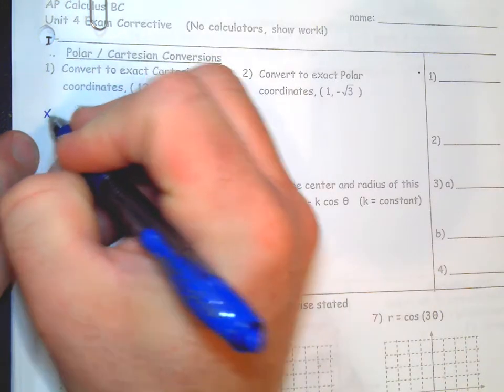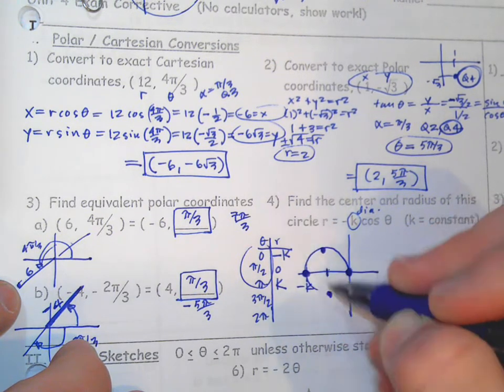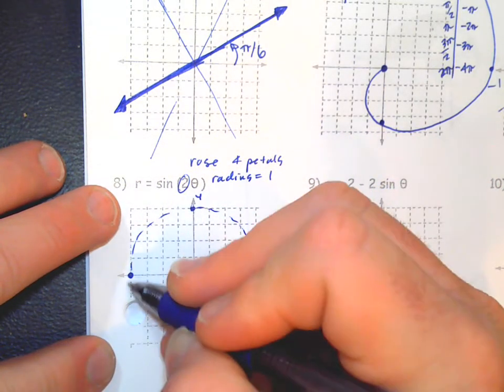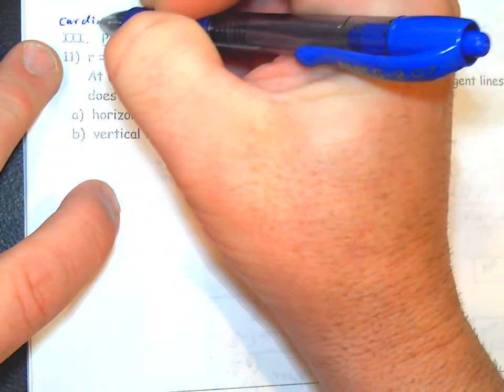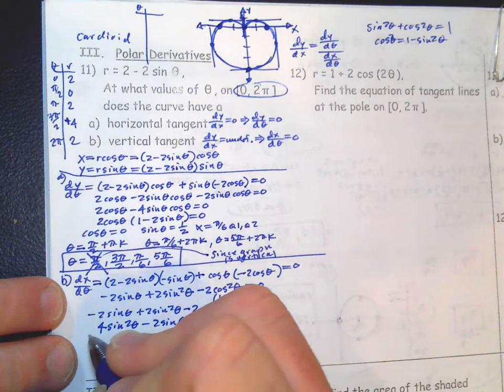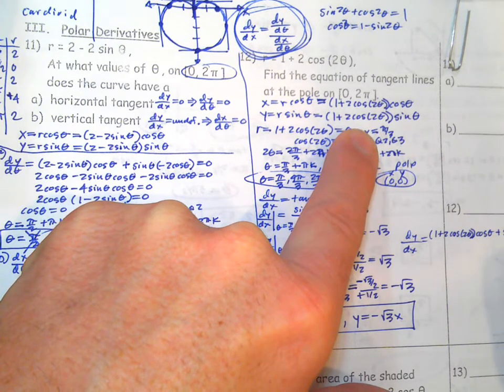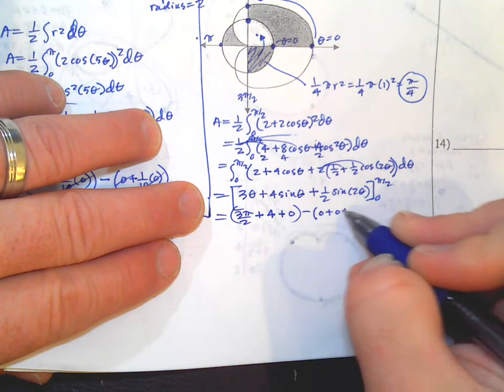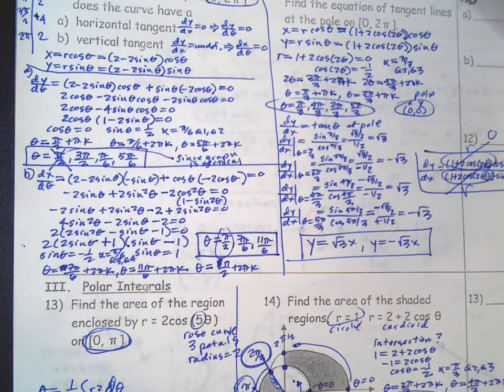AP Calculus BC unit 4 review corrective office hours